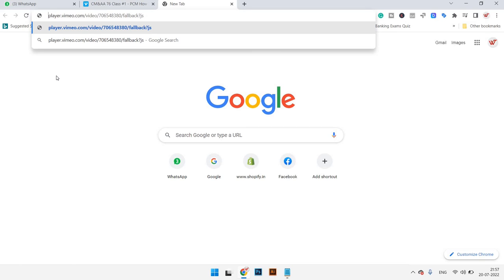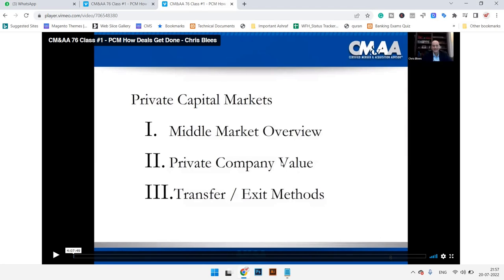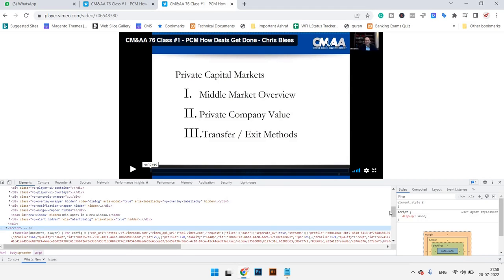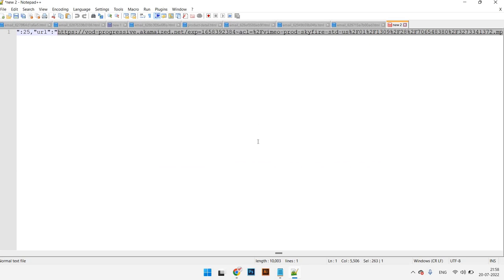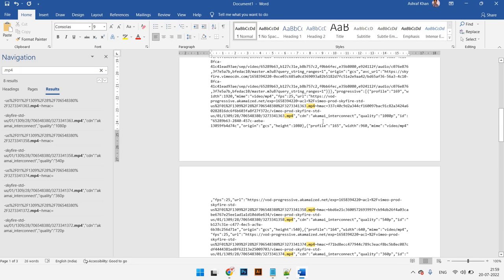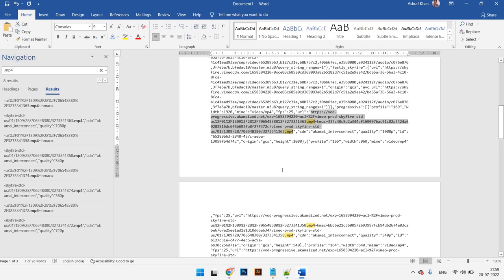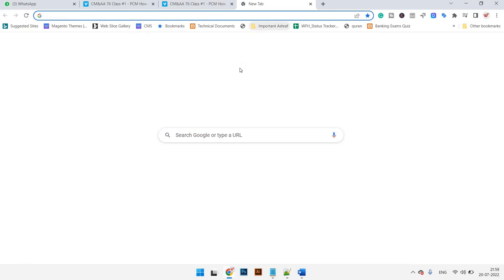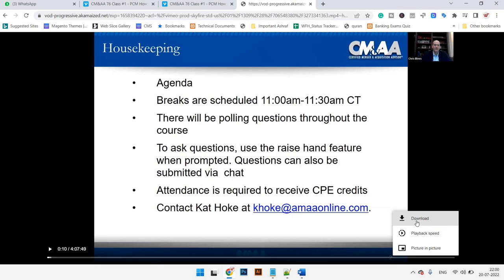How to download Any Private Vimeo Video | Embedded Private Vimeo videos in mp4 | Solved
How to download Any Private Vimeo Video | Embedded Private Vimeo videos in mp4 | Website Techniques?

Revised Video with Script was not found Problem Solved

STEP 1: Play any Vimeo embedded video first before right-click on the video and select inspect.
STEP 2: Then goto below the iframe line gradually in the inspect window panel and search DOCUMENT.
STEP 3: Below the DOCUMENT, you will find the script tag and click on the black caret icon and open the script
STEP 4: Right-click and select edit as HTML and then Next copy the script text and go and paste and unminify the code and copy it again and paste in notepad/notepad++/word etc.
STEP 5 : Find the size for the video like 1080px/720px/480px etc. which you want to download and copy the URL (which ends with .mp4) for that size(1080px/720px/480px etc.), then past in into a new tab in the chrome/MOzilla browser and you can download the video from the option in right bottom corner.